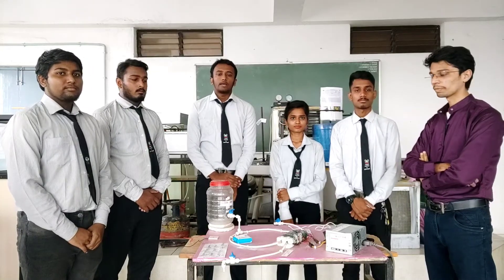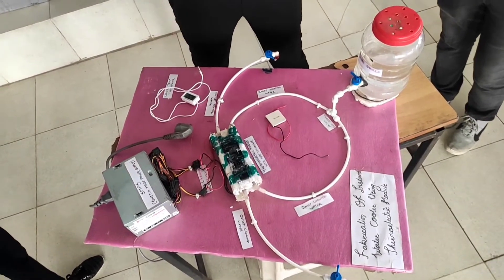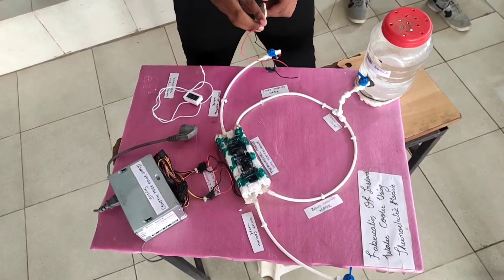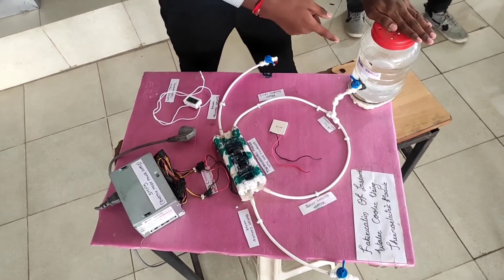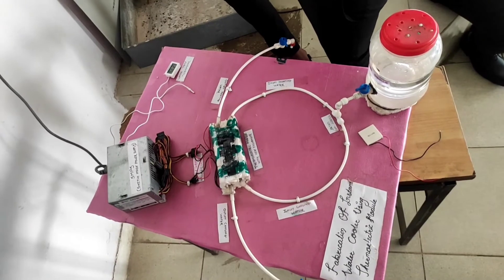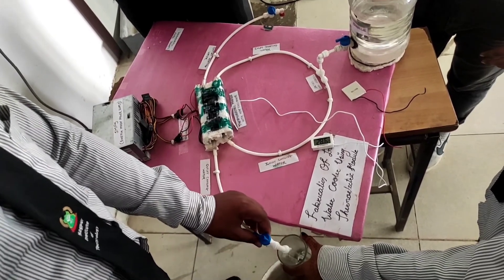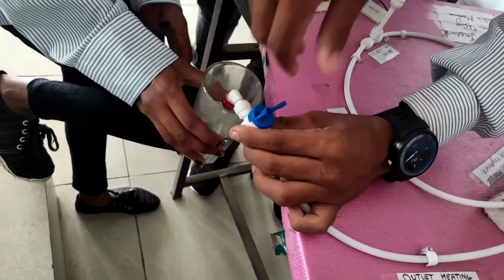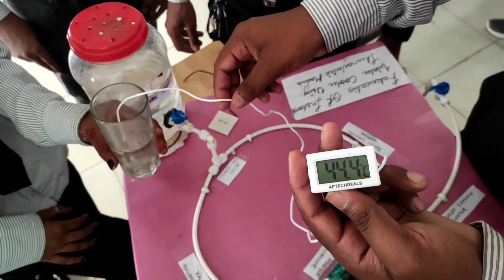Group No. : B15: Fabrication of instant water cooler using thermoelectric module.